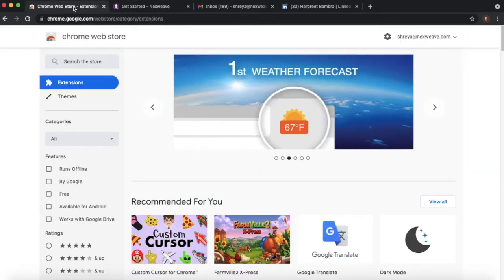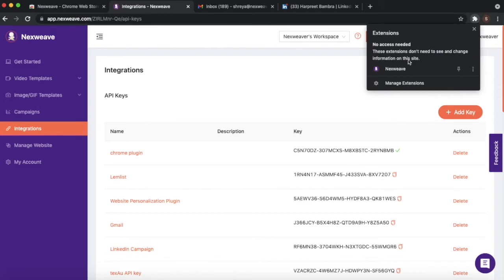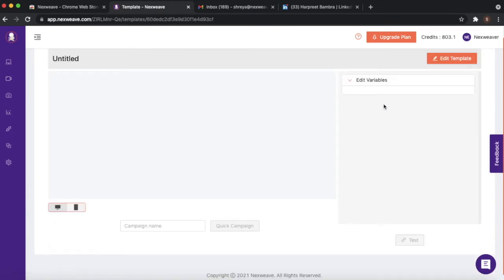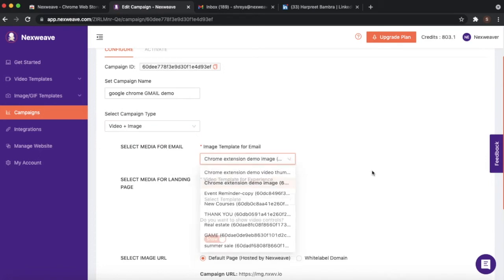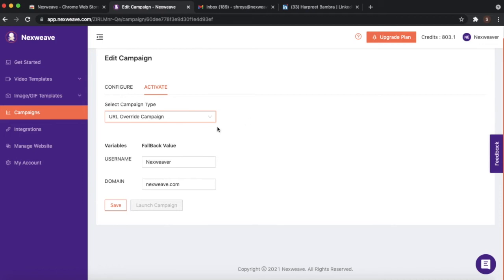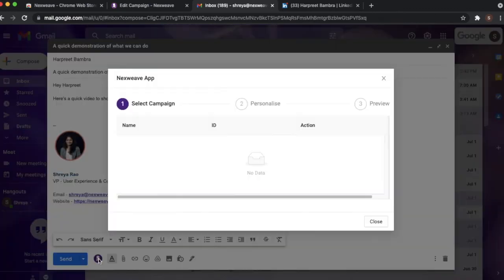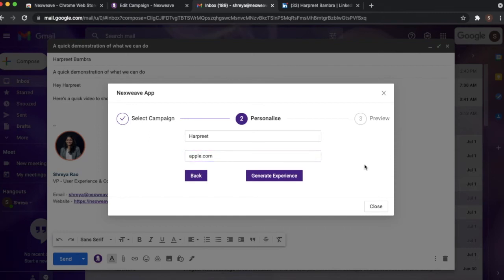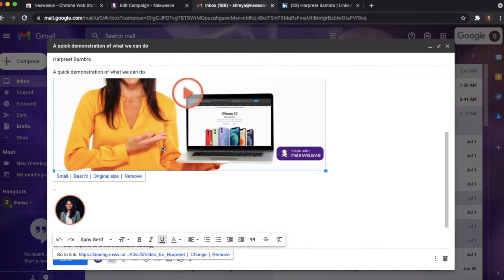Nexweave Chrome plugin with Gmail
About Nexweave :
Nexweave will help you increase your company's engagement exponentially by providing them with extremely personalized and customizable inbound marketing solutions including images, GIFs, and videos.